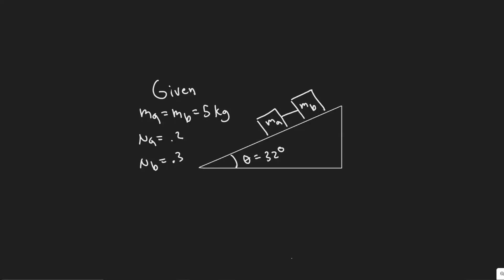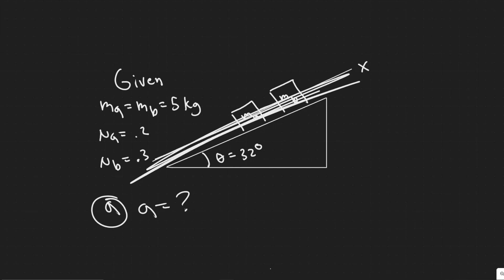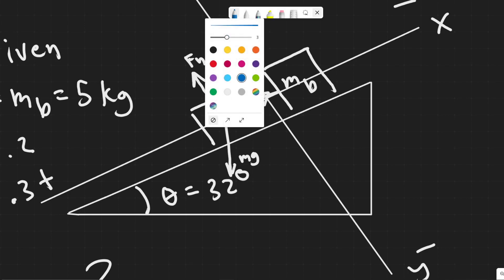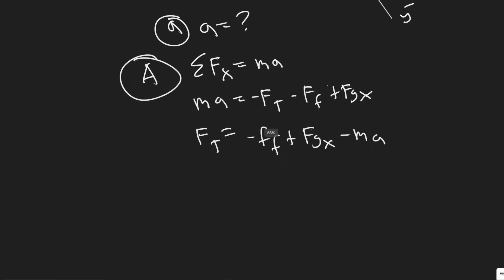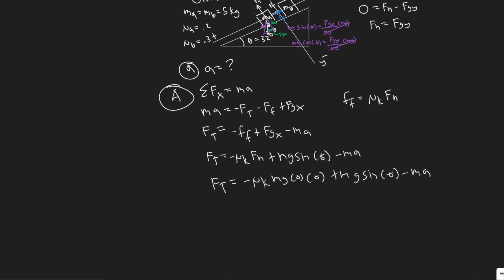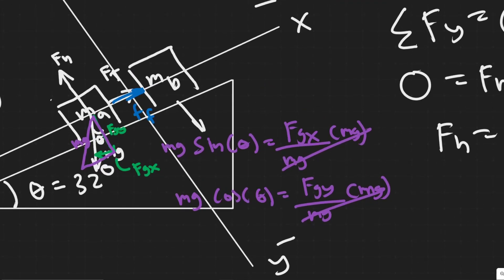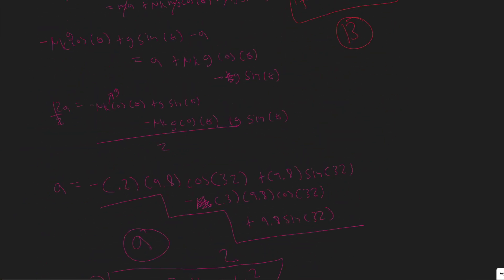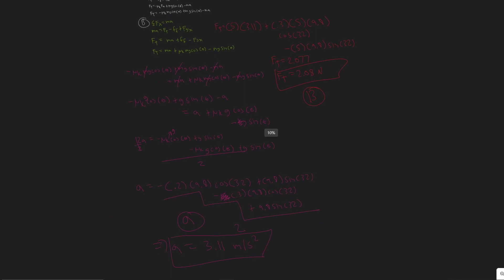Two blocks made of different materials connected together by a thin cord, slide down a plane ramp in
Two blocks made of different materials connected together
by a thin cord, slide down a plane ramp inclined at an angle 0
to the horizontal as shown in Fig. 5-34 (block B is above
block A). The masses of the blocks are rnA and rnB, and the
coefficients of friction are ILA and ILB. If rnA = rnB = 5.0 kg,
and ILA = 0.20 and ILB = 0.30, determine (a) the acceleration of the
blocks and (b) the tension in the /II~
cord, for an angle 0 = 32°.